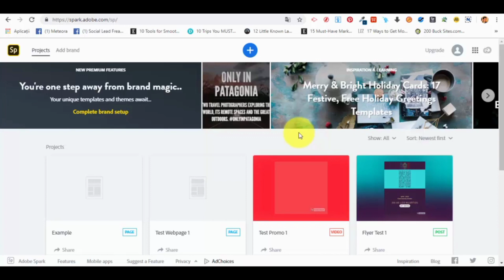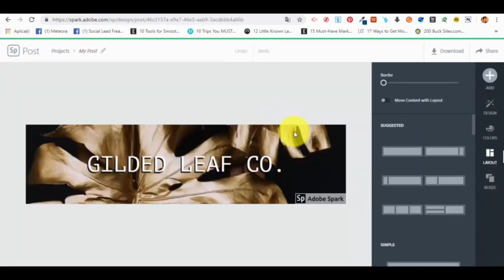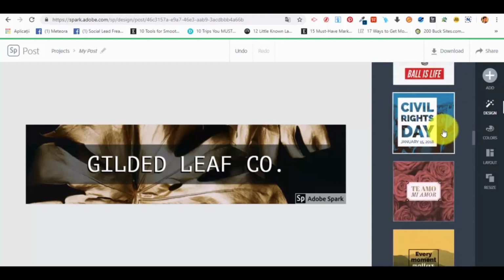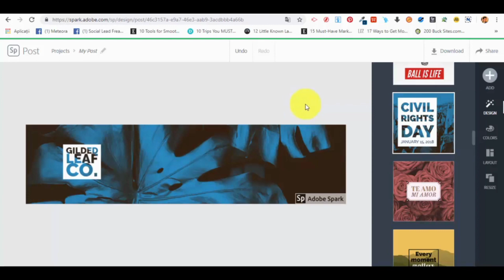Lecture 5 How To Create A Social Media Cover